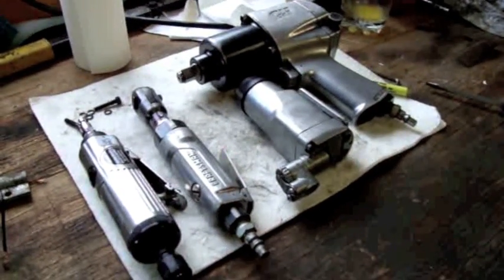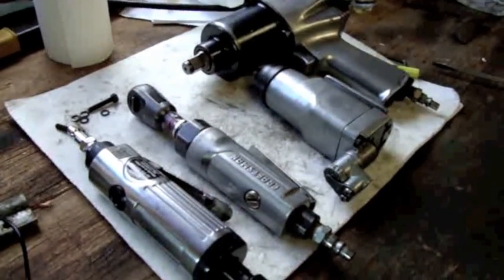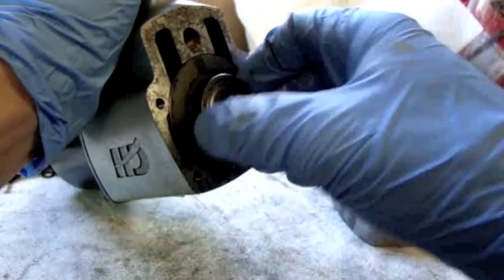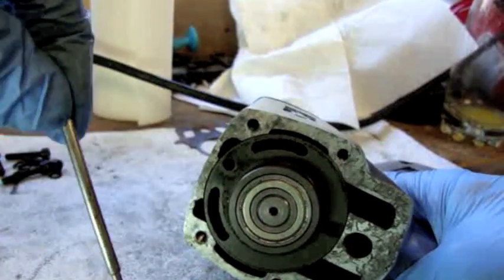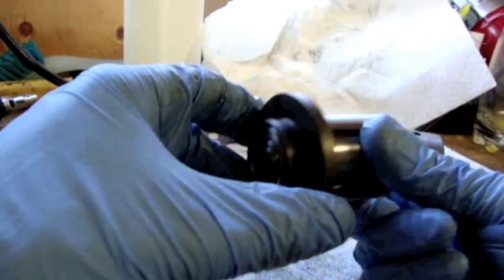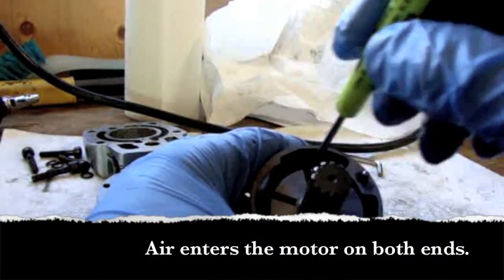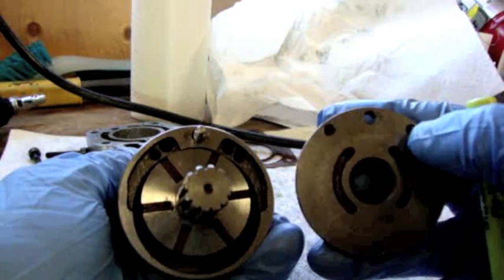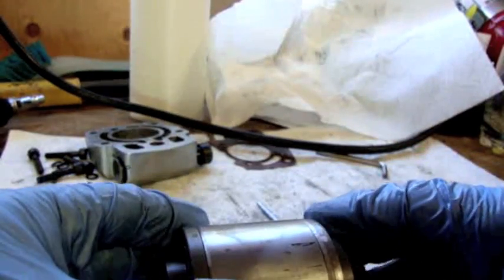How an air tool motor works. (NEW / BETTER VIDEO JAN 2017)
UPDATE: I made a new, better quality and more in-depth two part video filmed in 1080P. Here is the link to part 1.

I've used air tools all my life. Most people who have a home shop have at least a impact gun or an air ratchet.